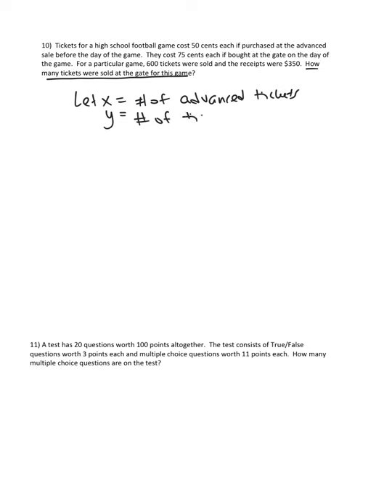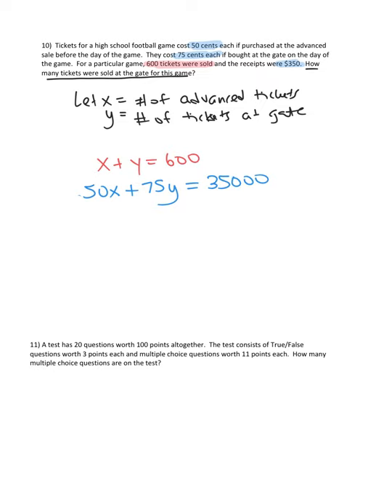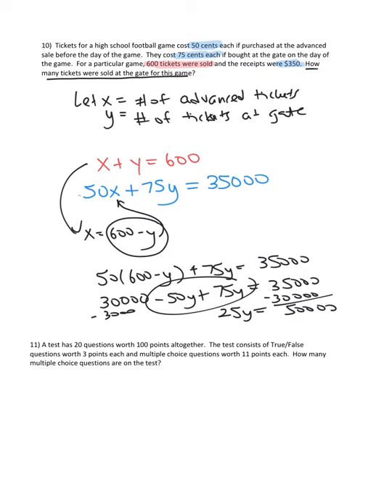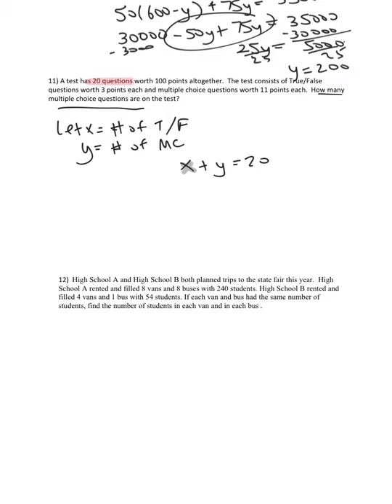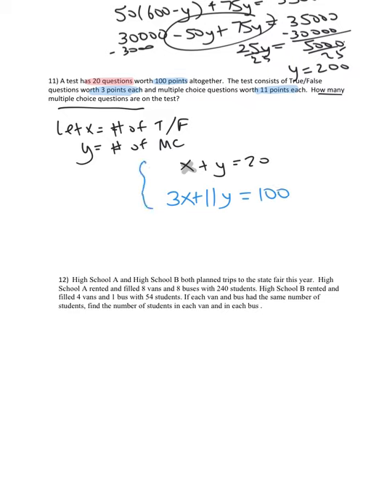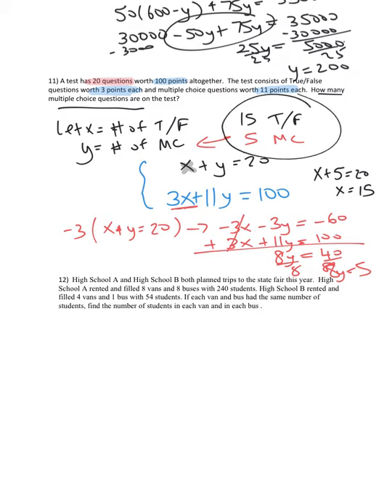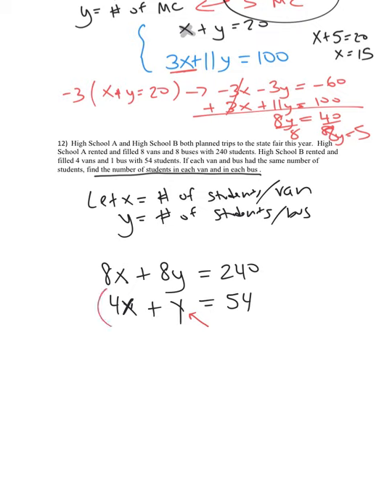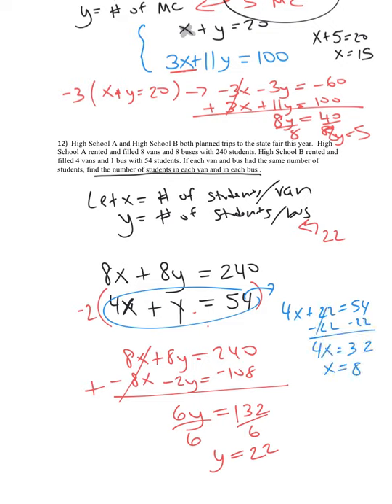Systems_5_A_Word_Prob